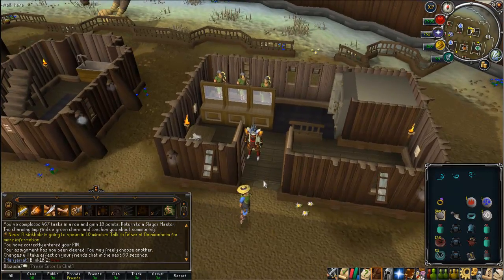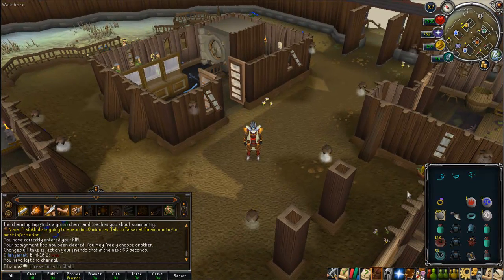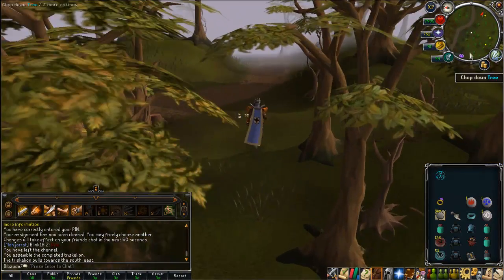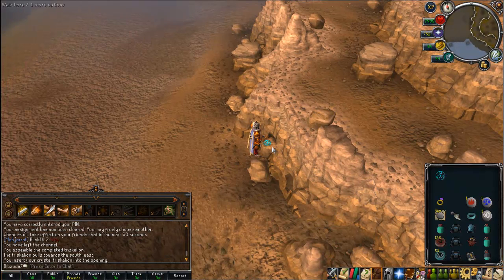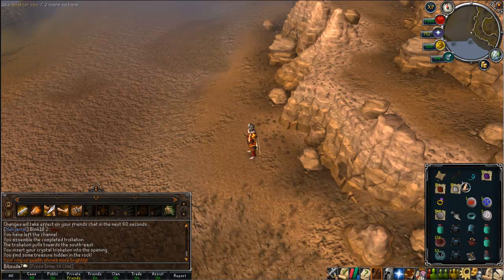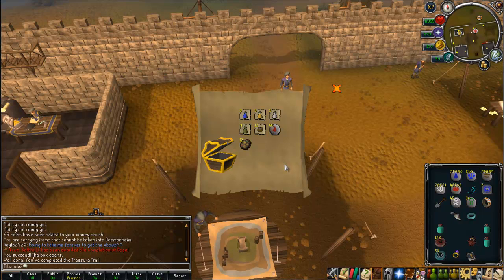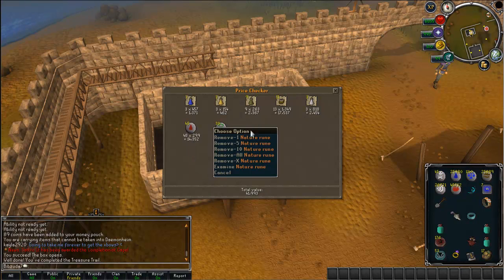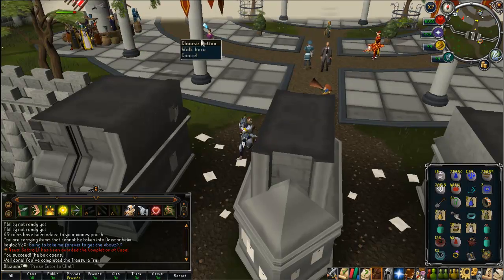Crystal Triskelion Loot + Elite Clue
Just a quick video showing the loot I got from my first Crystal Triskelion as well as an Elite Clue at the end!